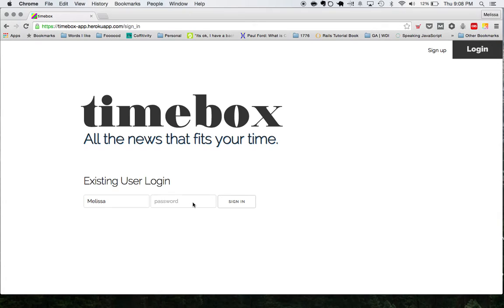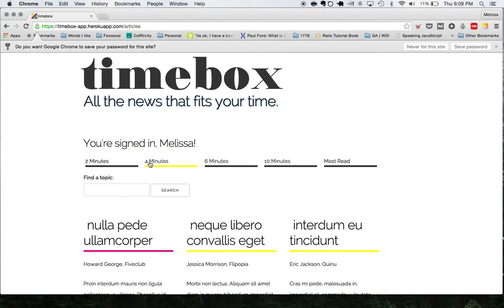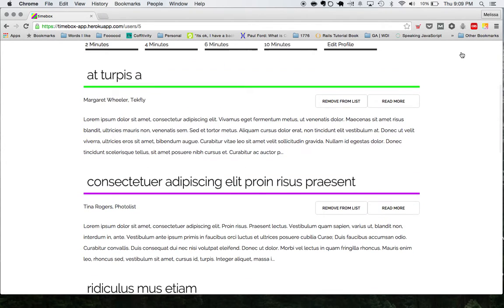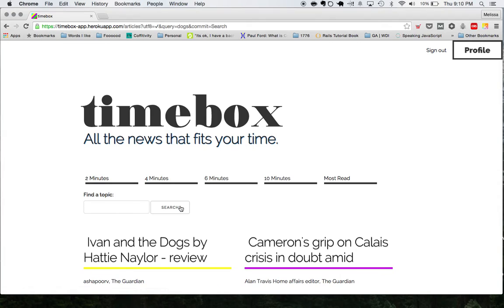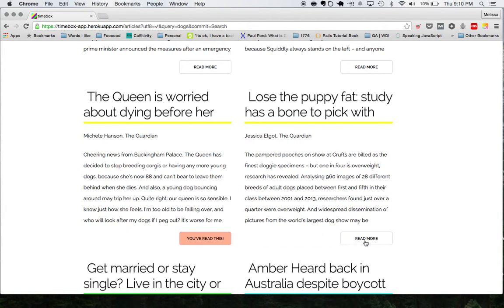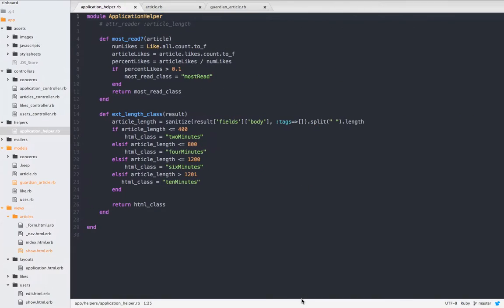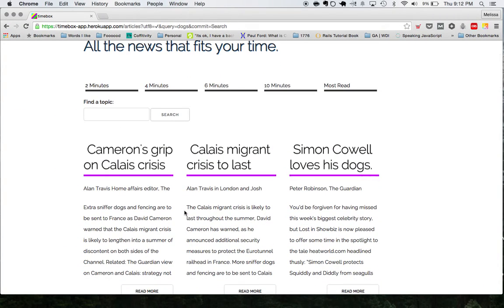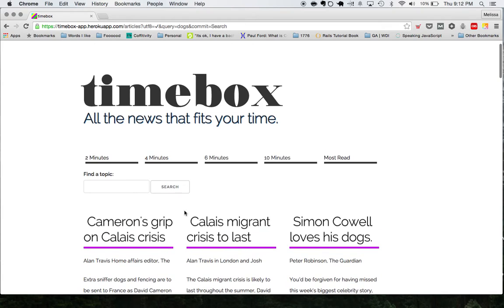Meet Timebox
Timebox is a Ruby on Rails app that lets you sort content based on how much time you have.